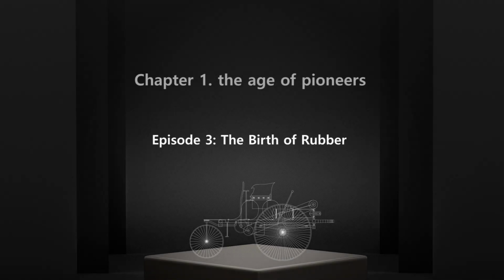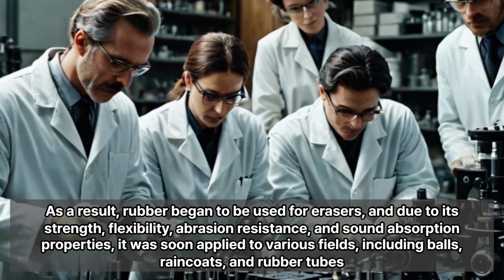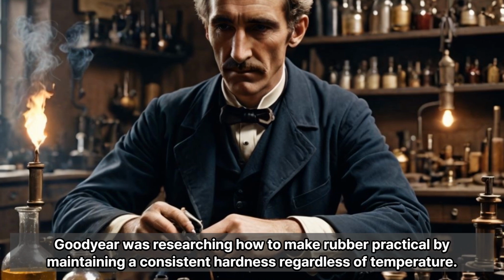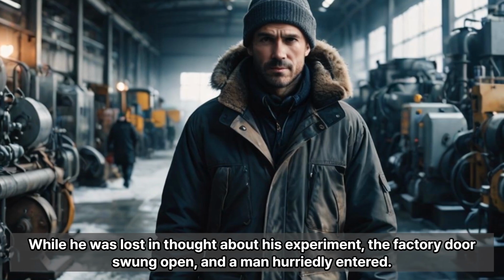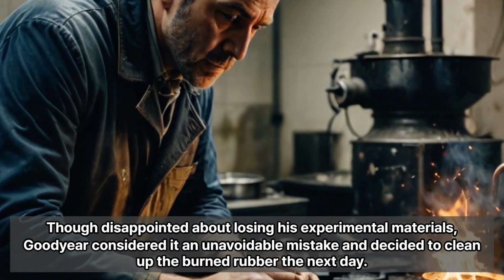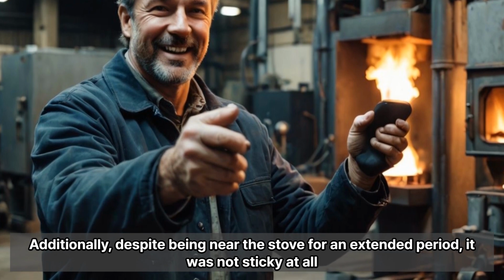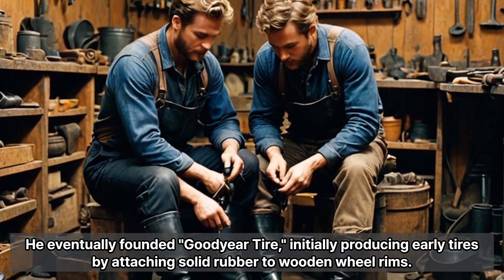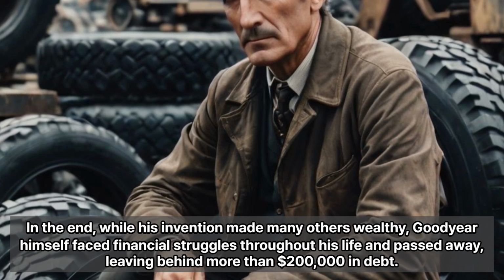■ Old Car History ■ Ep 3. The Birth of Rubber - Classic Car | Vintage Car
The car is one of the most important inventions in modern society, indispensable to our daily lives. Its history dates back to the early 19th century, and with technological advancements, it has revolutionized the way humans live. The YouTube video we are introducing today is a fascinating content piece that covers the journey of the automobile from its inception to its current state of development.

This video begins with the early forms of automobiles, such as steam-powered vehicles, and explores the emergence of internal combustion engines, the introduction of mass production systems, and how famous car brands got their start. In particular, it explains how mass production transformed the automotive industry and how technological innovations have impacted it.

This video provides valuable information not only for car enthusiasts but also for anyone interested in history and technological progress. It combines visual materials with expert commentary, making complex topics easy to understand.

Through this video, you can explore the past, present, and future of automobiles and discover the fascinating story of the automotive industry!